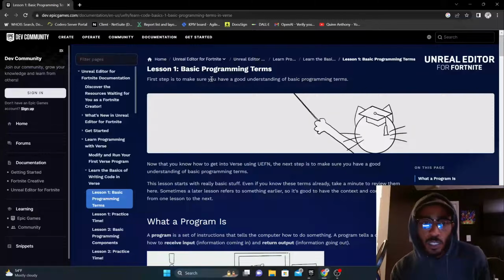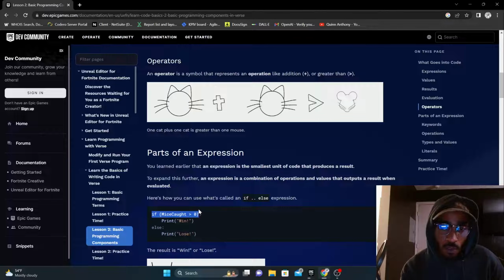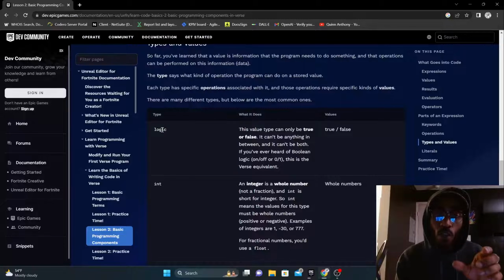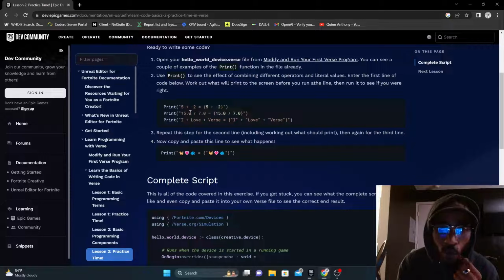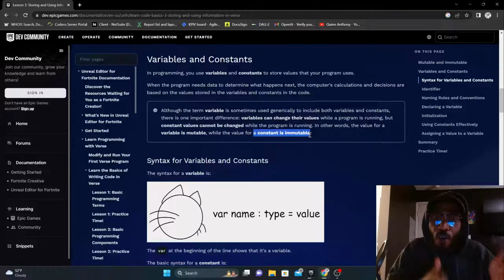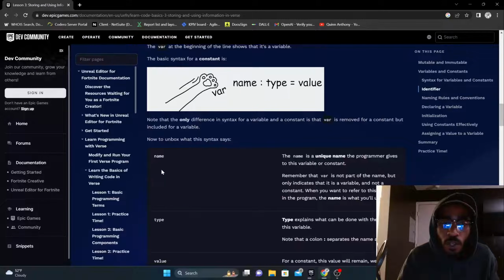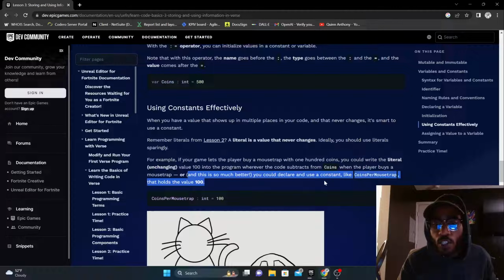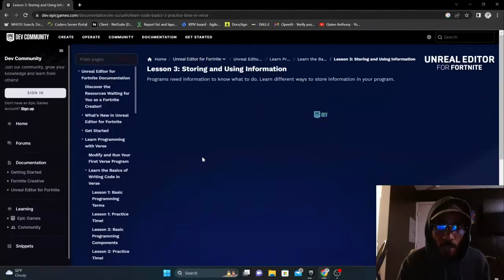Learn VERSE Programming Language 1 (The Basics)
UNREAL EDITOR FOR FORTNITE JUST DROPPED...They use a new programming language called VERSE! In this video we look at Unreal's website and learn Verse up through lesson 4. I will be letting out more tutorials on how to use the Verse programming language as I learn it! Hopfully this helps someone!